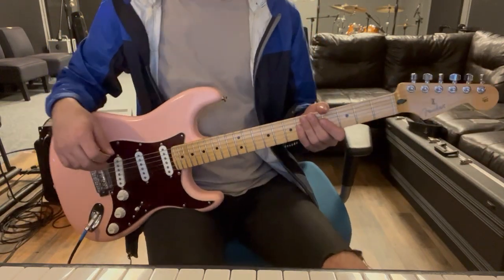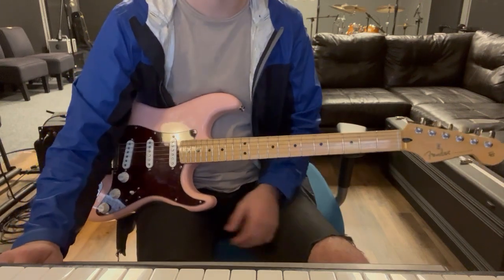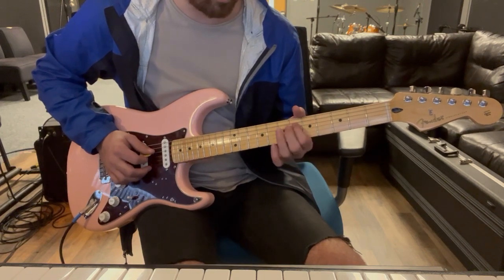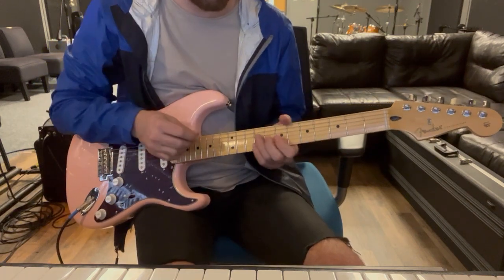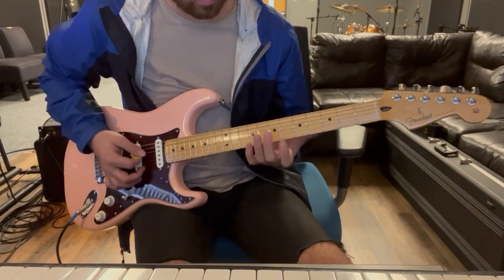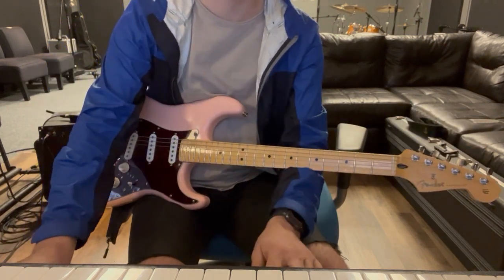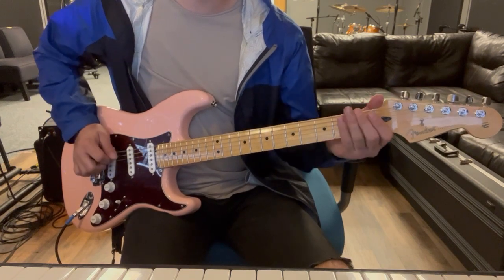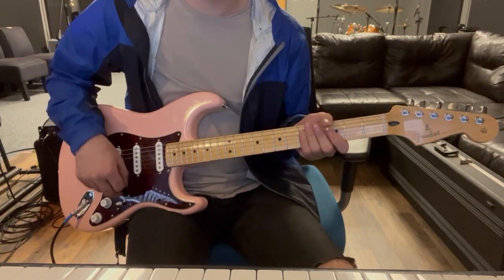Hip To Be Square EL GUITAR 2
This video is made for Southland Christian Church in Lexington, Ky.